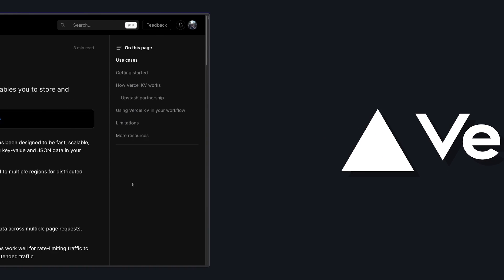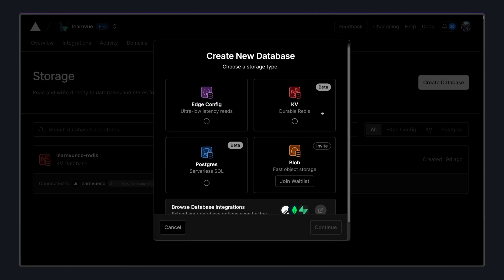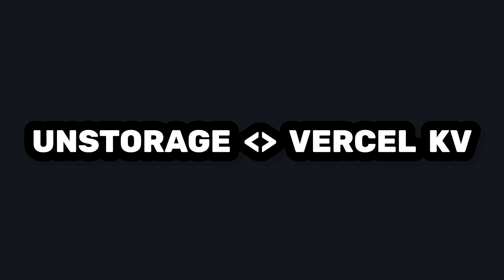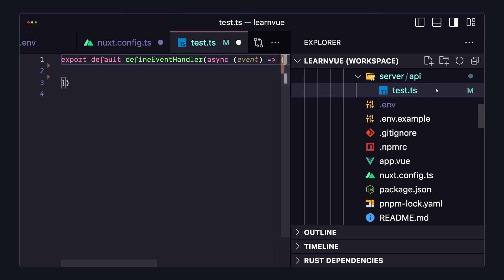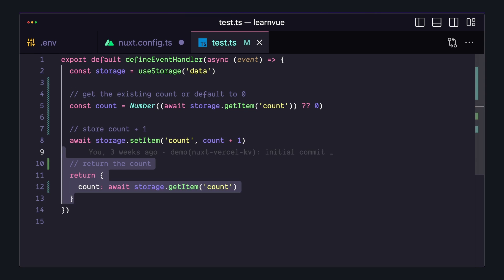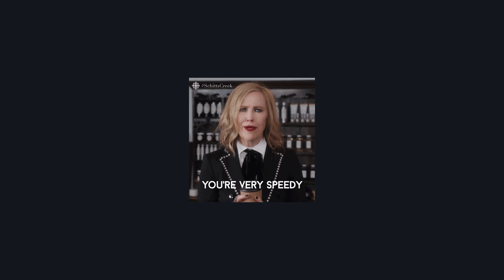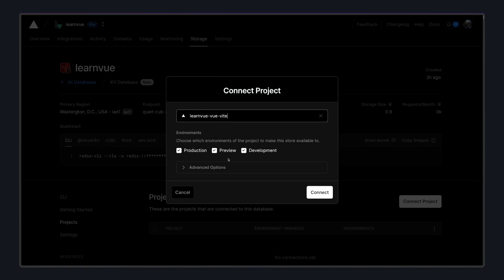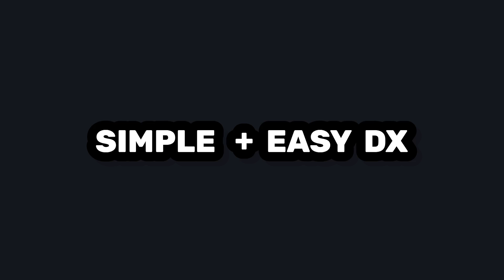Nuxt + Redis in 2 Minutes??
RESOURCES